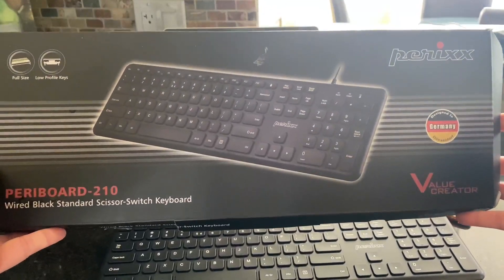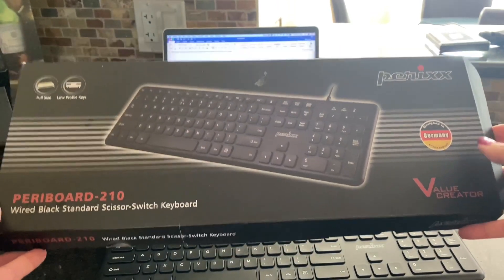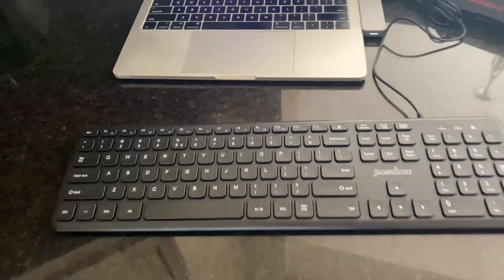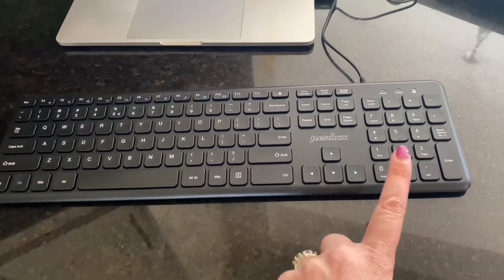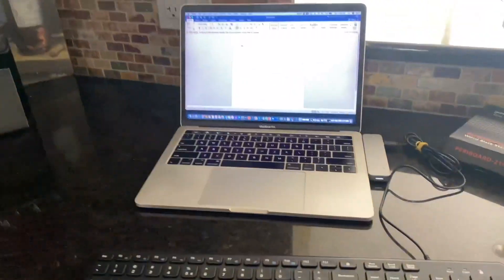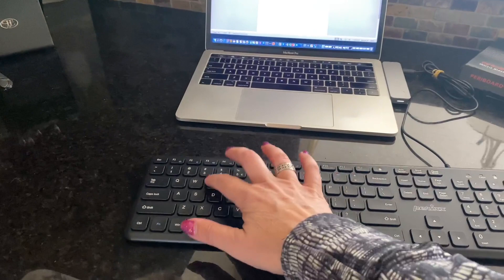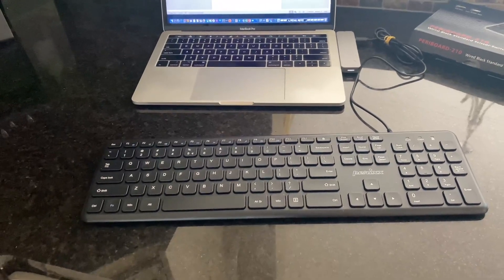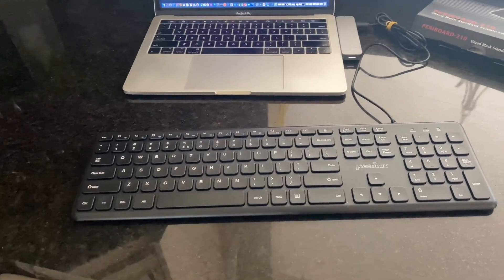Perixx PERIBOARD 210 US Wired Full Size USB Keyboard Review